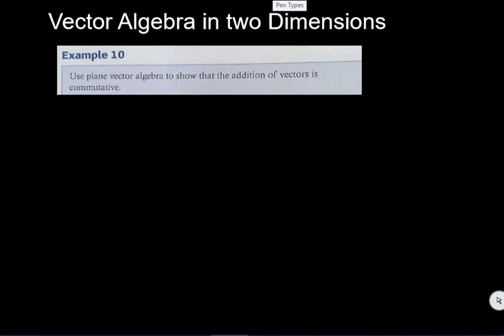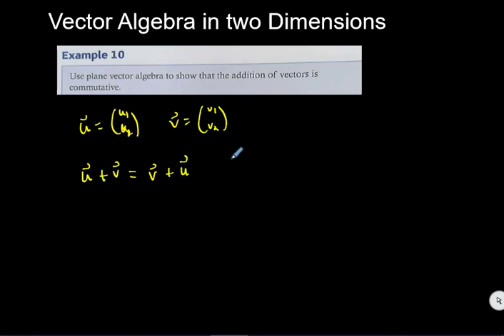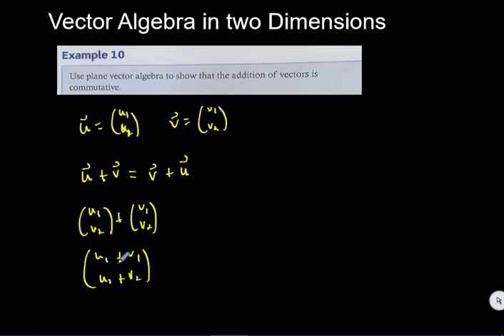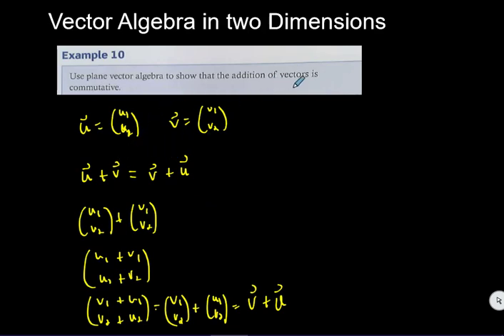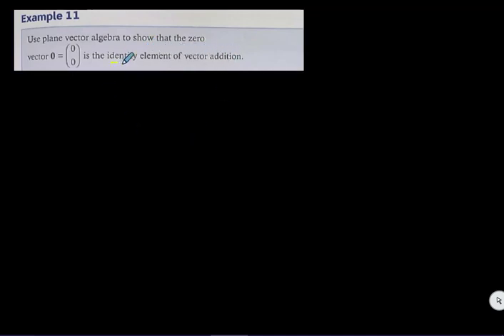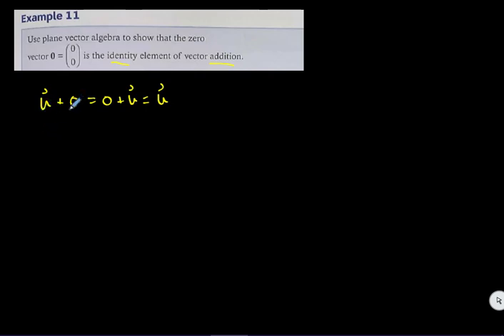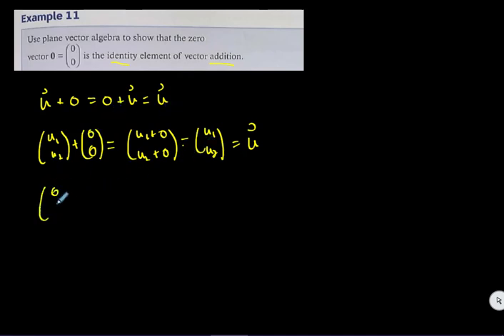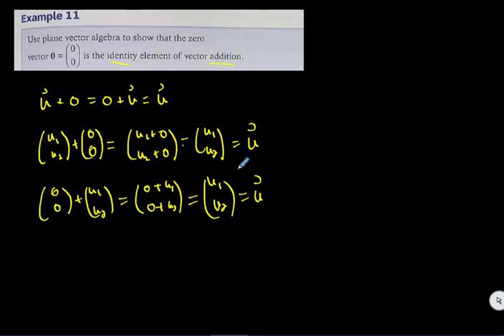11D Vector Algebra in 2 Dimensions Part 2